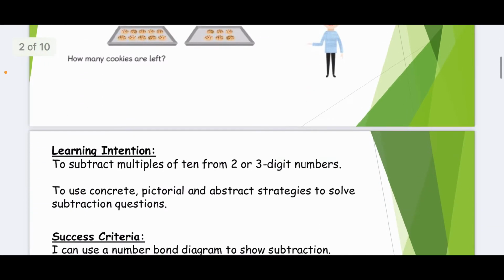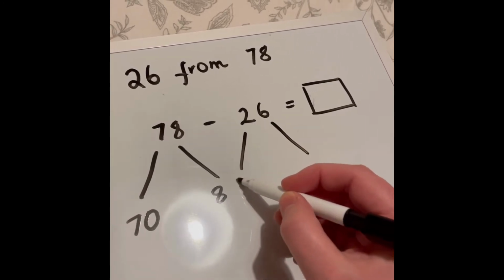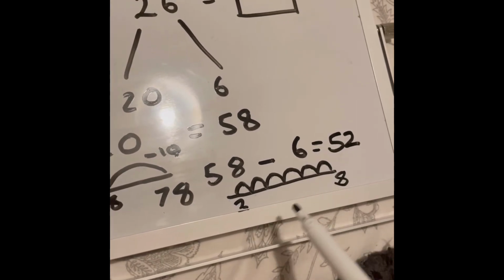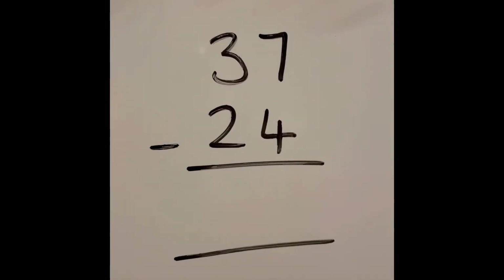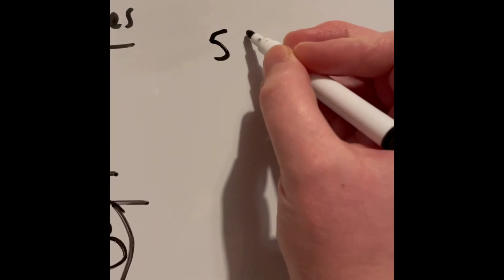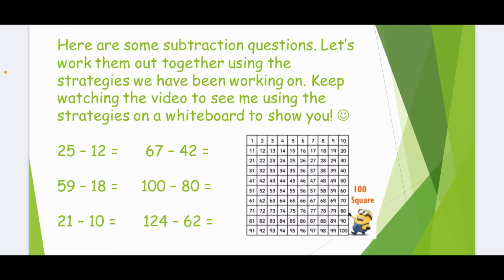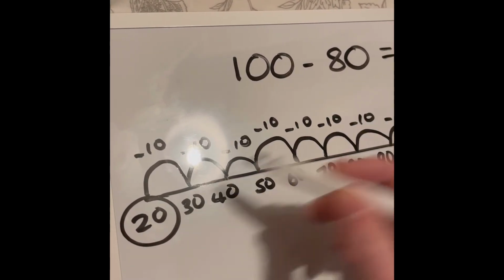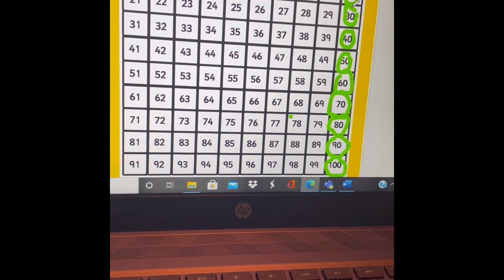P2/3 - Subtraction using CPA